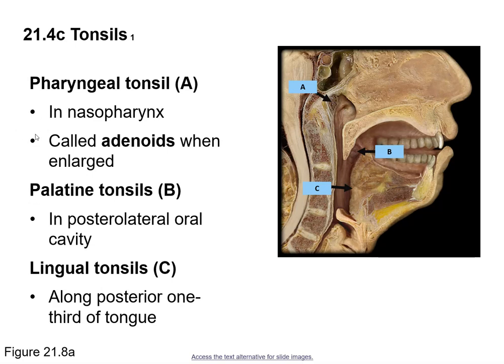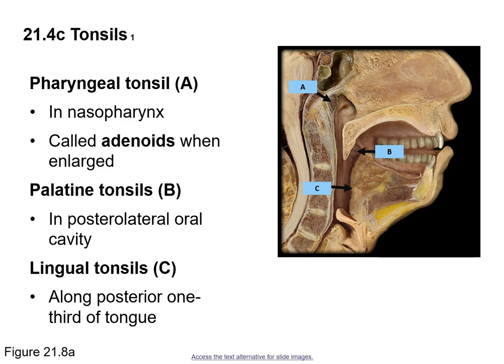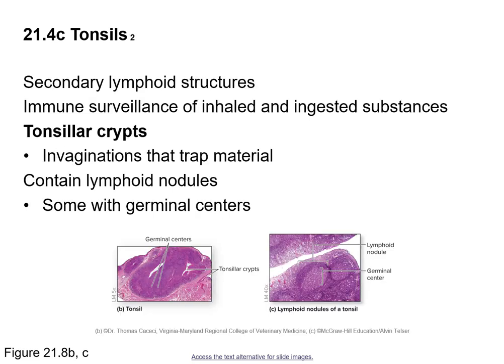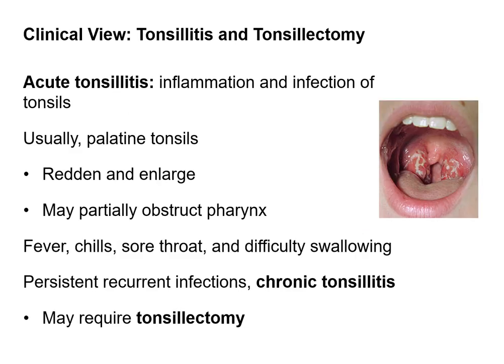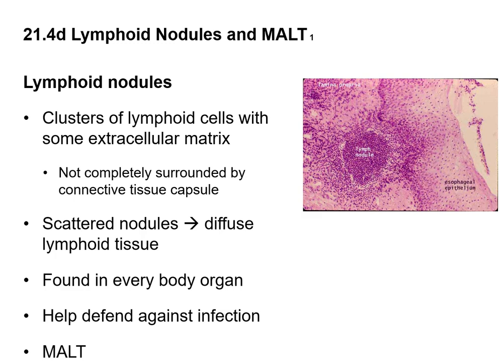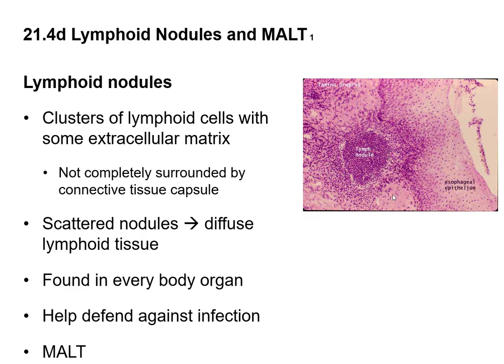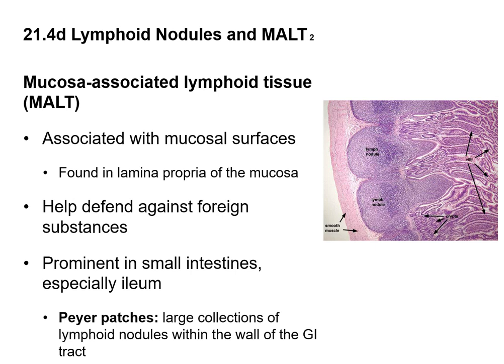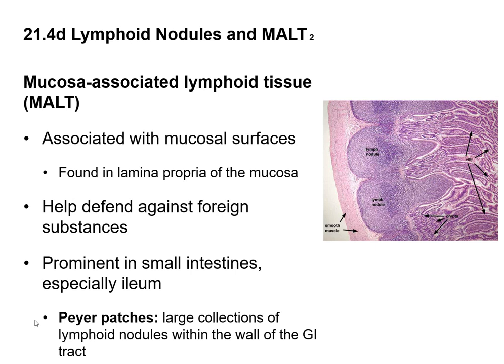Lymphatic System | Tonsils & Lymphoid Nodules | Part 4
In this video, I discuss the structure and function of the tonsils, including a procedure called a tonsillectomy. I also describe lymphoid nodules, including mucosa-associated lymphatic tissue (MALT).